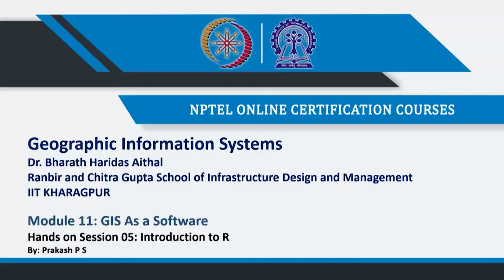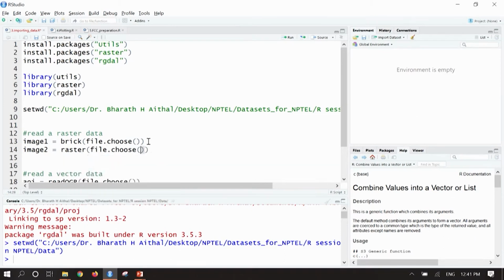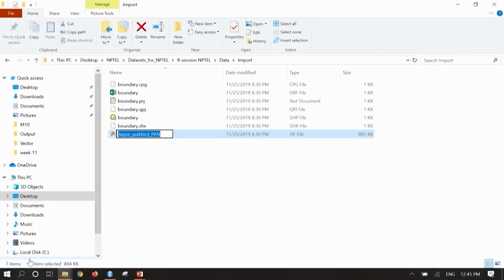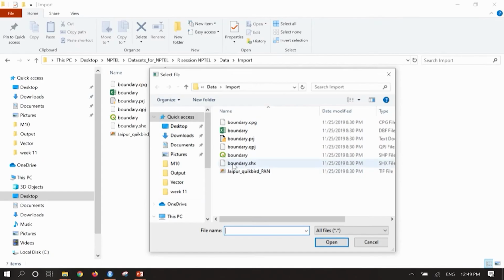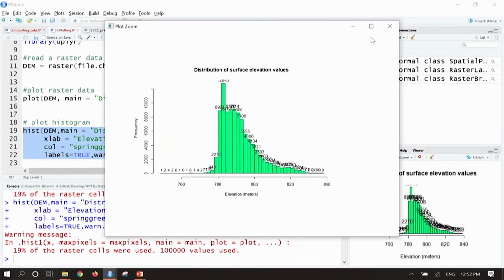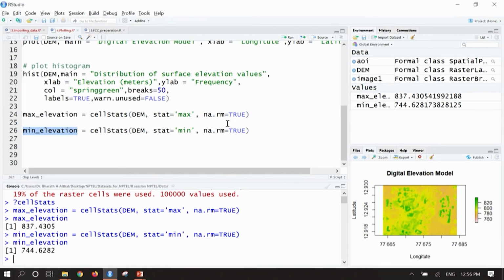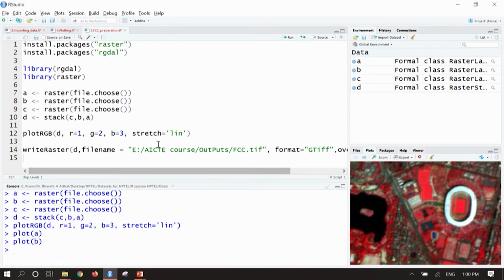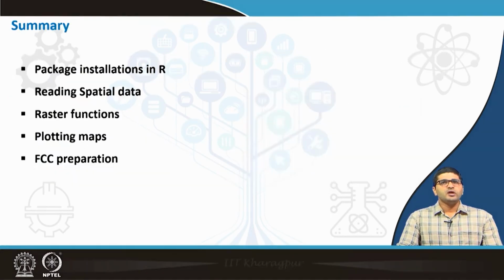Lec56: Introduction to R (Part - II)